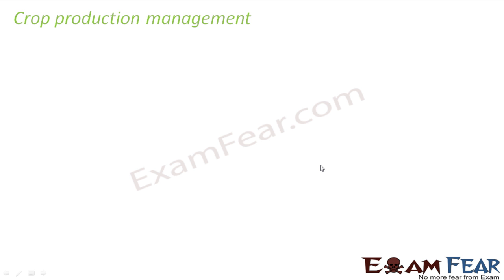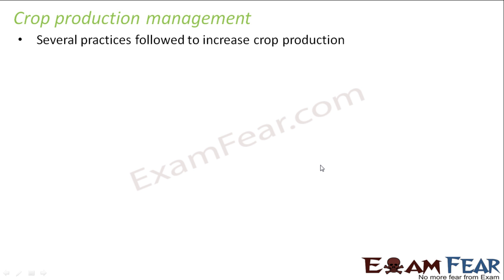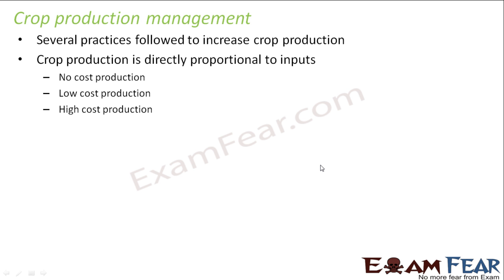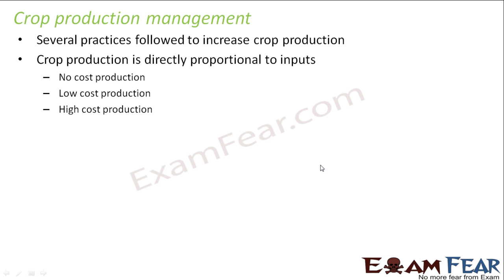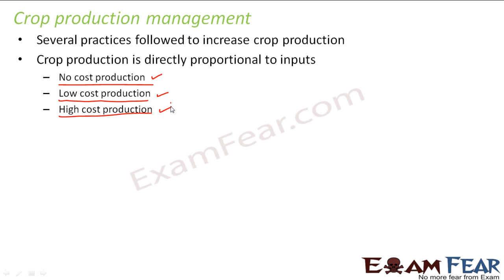Biology Improvement in Food Resources part 5 (Crop production, nutrient management) CBSE class 9 IX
Biology Improvement in Food Resources part 5 (Crops production management, nutrient management) CBSE class 9 IX